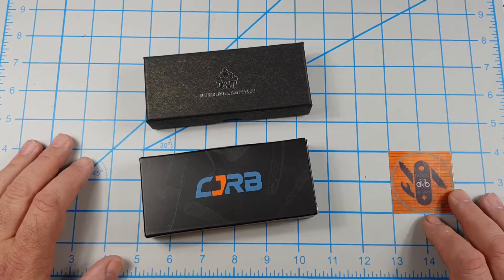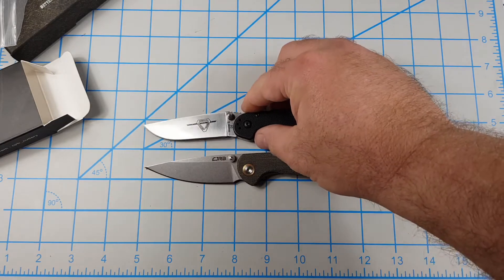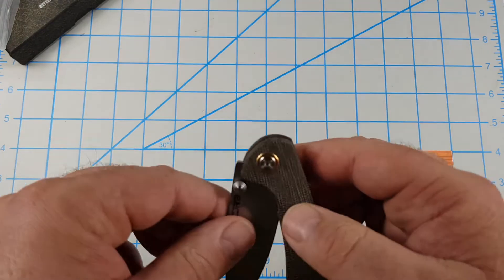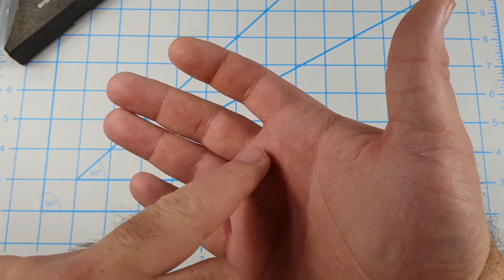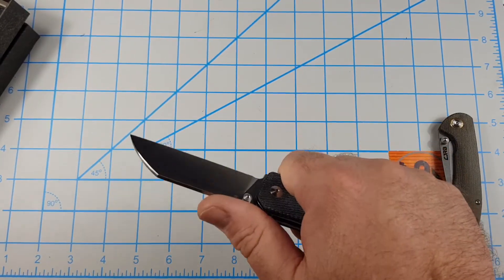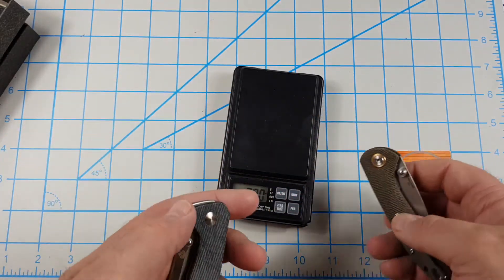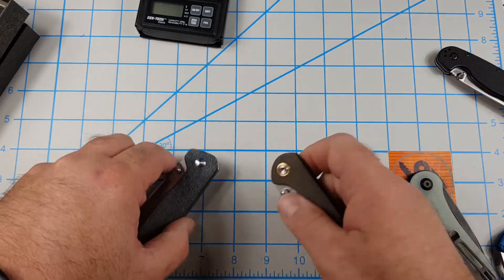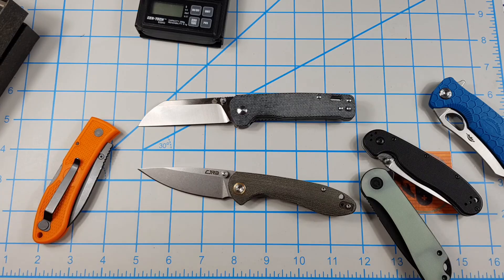UNBOXING THE MICARTA CJRB FELDSPAR AND QSP PENGUIN, BUDGET EVERYDAY, EDC KNIVES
Unboxing and first impressions of the CJRB small Feldspar with green micarta and the QSP Penguin with jean micarta. Both of these make my list of awesome budget everyday carry knives. The small Feldspar is under 50 bucksand the Penguin is under 30 bucks.